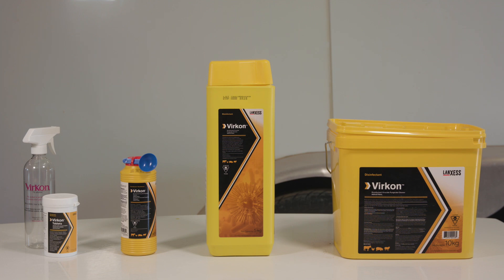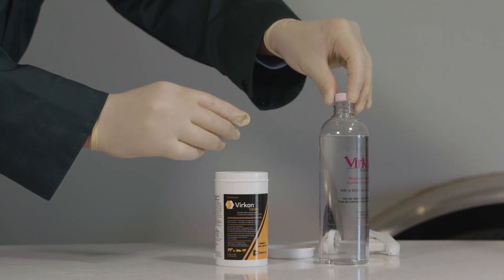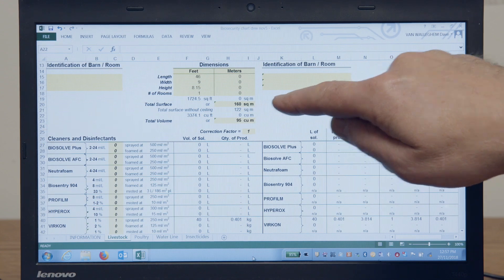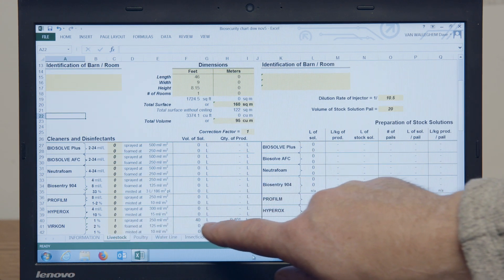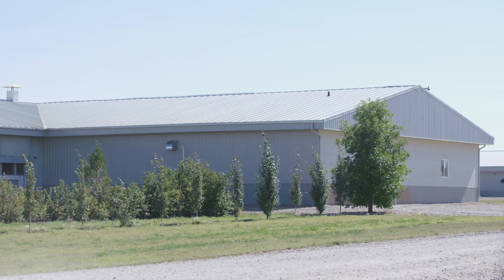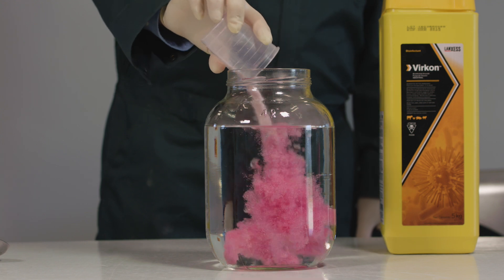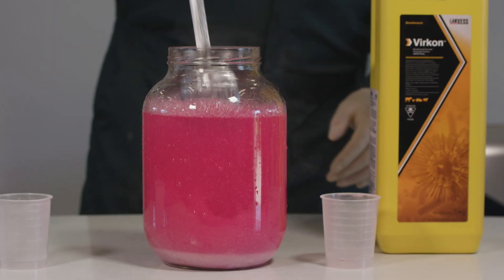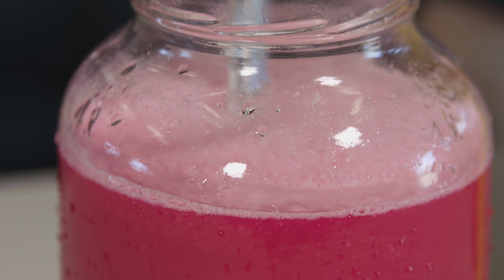How to properly mix Virkon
Virkon® is a disinfectant possessing broad-spectrum virucidal, bactericidal and fungicidal activity. The effectiveness of Virkon® is further enhanced by its excellent detergent properties, so that clean, disease-free surfaces can be achieved. Virkon® is unique in its composition. Its activity is based on a buffered synergized acid peroxygen system containing a high percentage of surfactant. Virkon® can be used on all surfaces and in all situations. Once diluted in a 1% solution, Virkon® is of low toxicity, non-tainting, and non-irritant. Because of its high detergency and mode of action, Virkon® can be used in an exceptional variety of situations for effective cleaning and virucidal disinfection in a single operation. Virkon® can be applied manually or through all types of cleaning and spraying equipment.